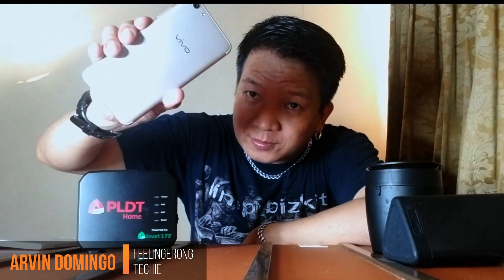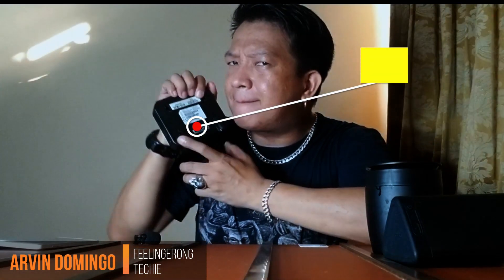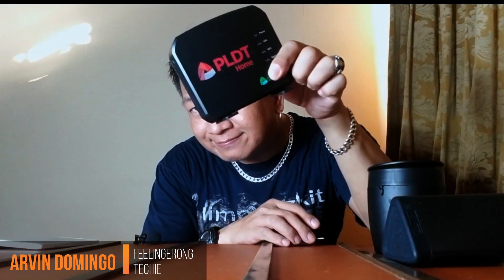How To Openline PLDT Smart LTE Home Wifi using only your Mobile Phone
COPY AND PASTE THIS CODES WITHOUT THE (#)

*Note: do not log-out from 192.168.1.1 for you to be able to access or log-in in the advance settings.*

TO ACCESS ADVANCE SETTINGS
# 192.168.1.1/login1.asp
USERNAME: advance
PASSWORD: @siaT3lco

SYSTEM COMMAND
# telnetd -p 23 -l /bin/sh

MOBILE TELNET
*TELNET SETTINGS
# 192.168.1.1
# serial_test /dev/ttyACM1
# at
# AT*MRD_MEP=D

This hack was tested on PLDT HOME WIFI SMART LTE Model: FX-ID3